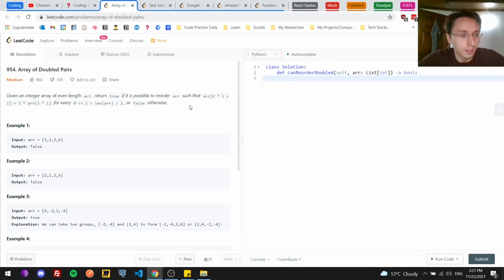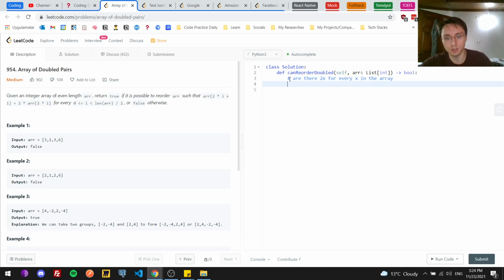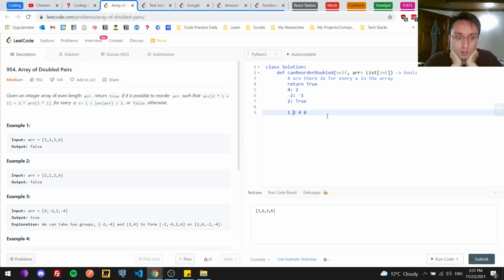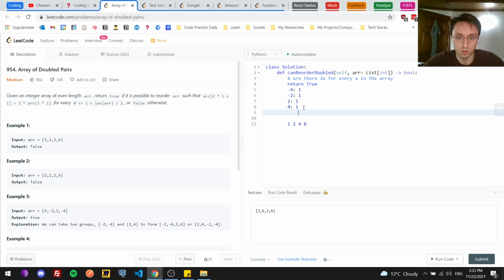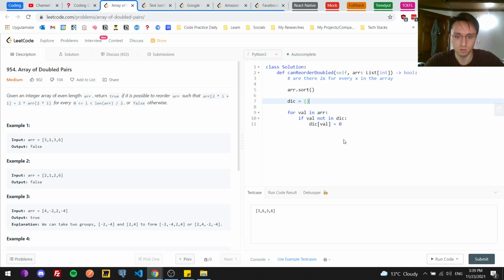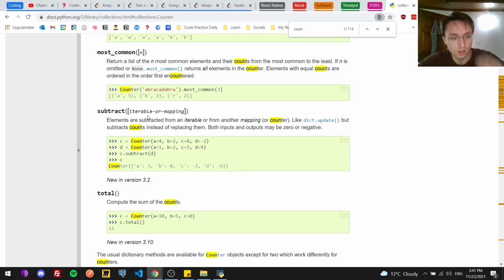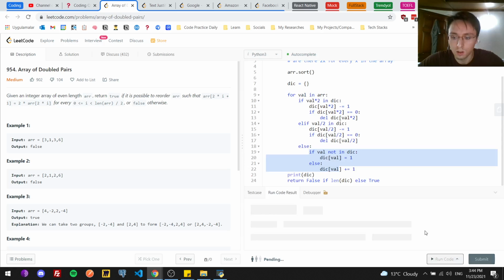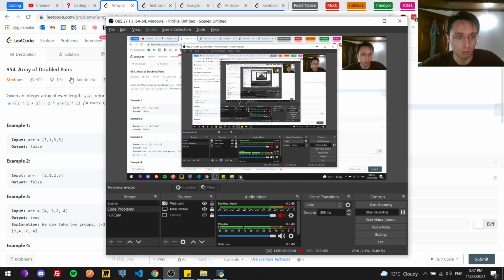LeetCode - Medium - Array of Doubled Pairs - v1